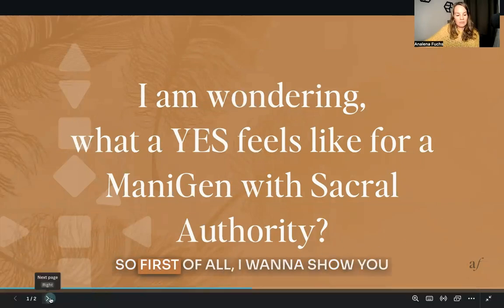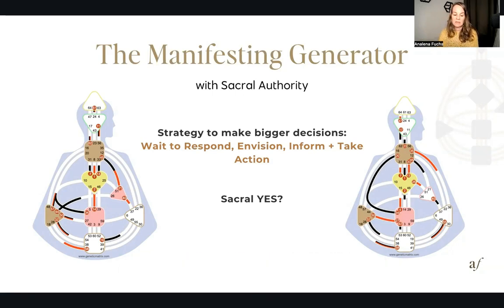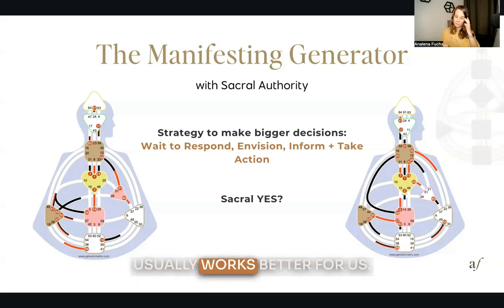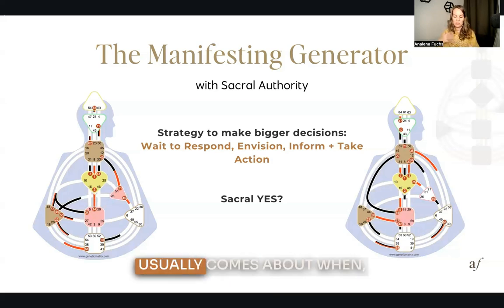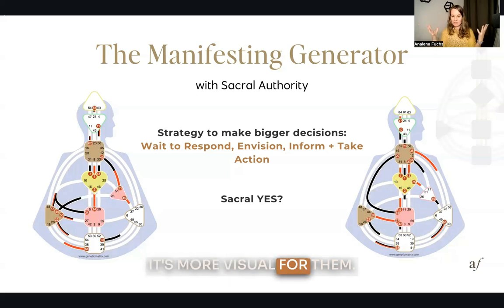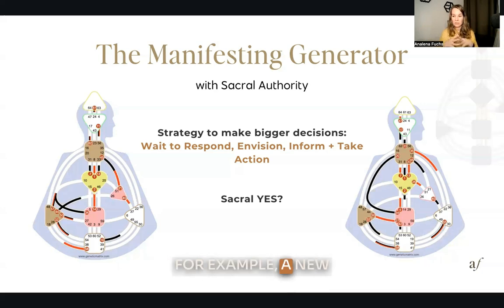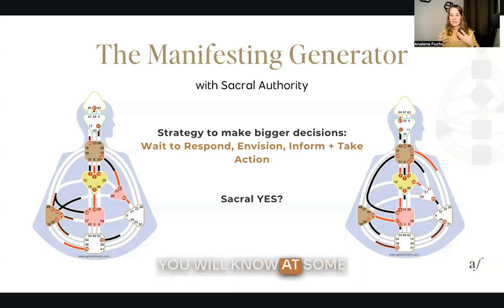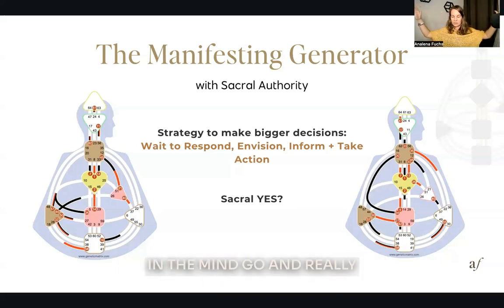What does a Sacral Yes for a Manifesting Generator feel like?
What does a Sacral Yes for a Manifesting Generator feel like? Today I was asked this question, so I created this video for you.

If you want more in depth information about the Manifesting Generator for both Sacral & Emotional Authority, I recommend my MULTI-PASSIONATE Masterclass.